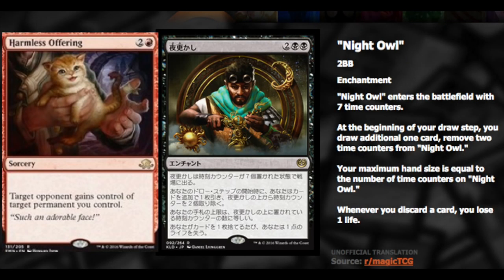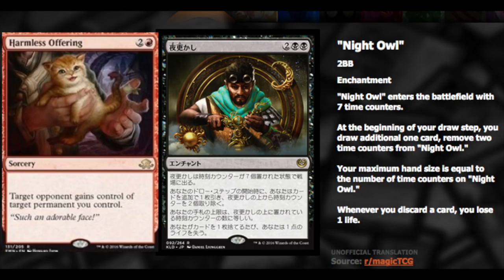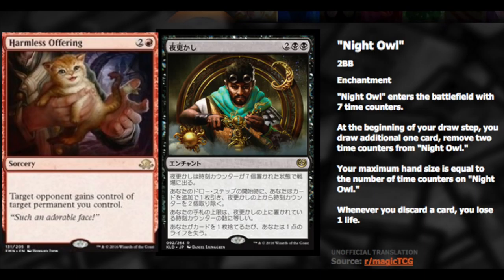WORST Combo in Kaladesh Magic the Gathering Standard